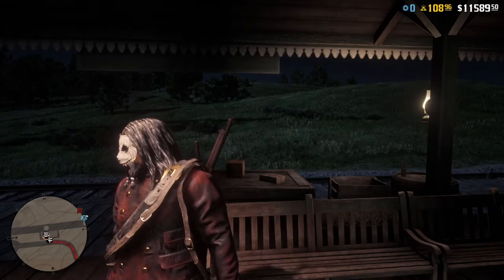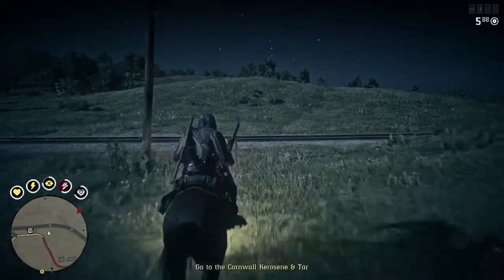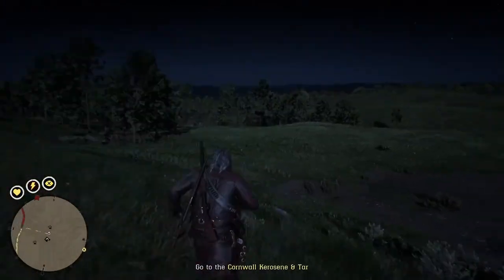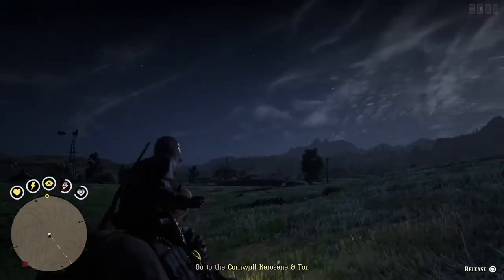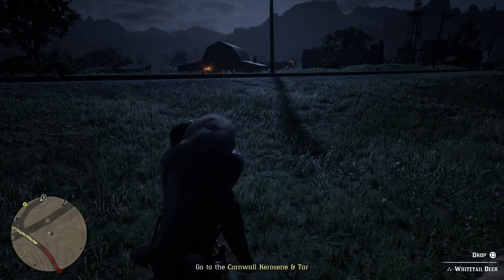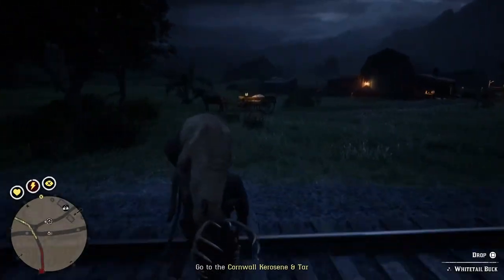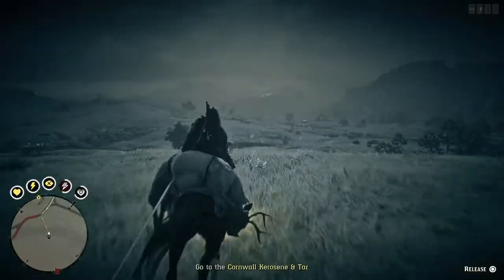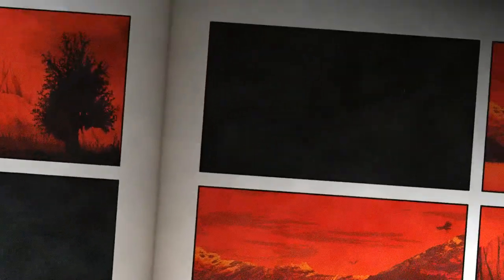RDR2 Online ANIMAL RESPAWN FIX!!!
Easy Animal RESPAWN FIX!